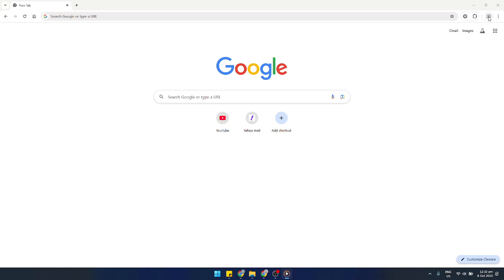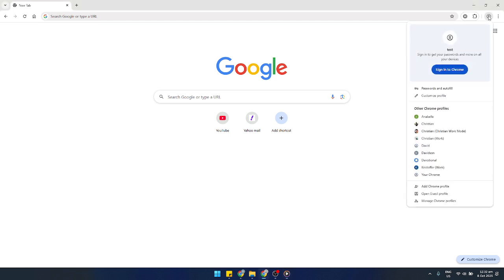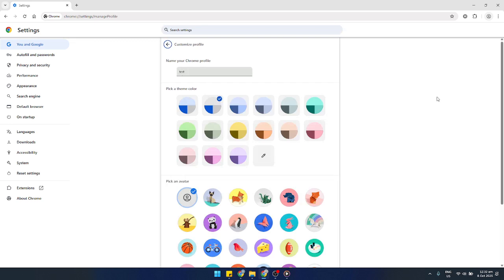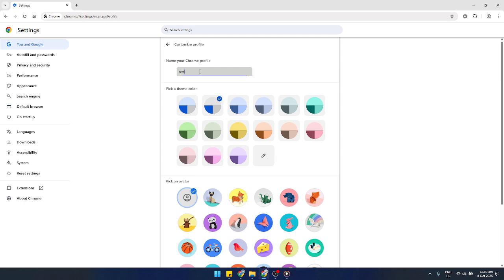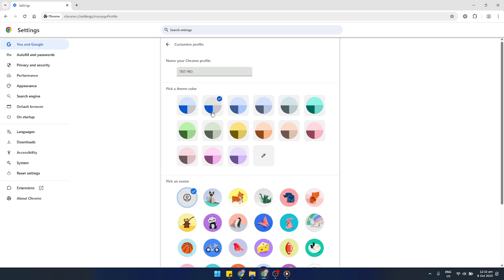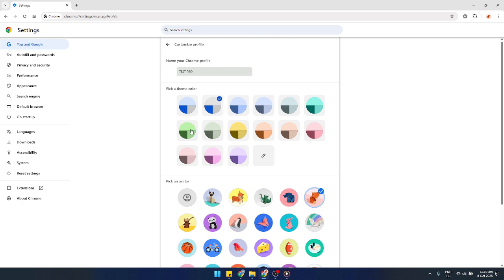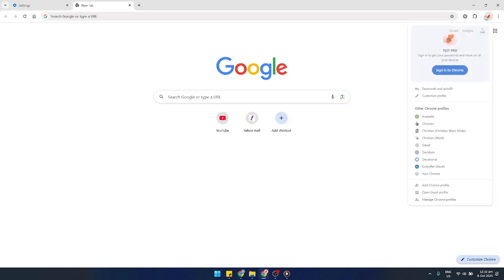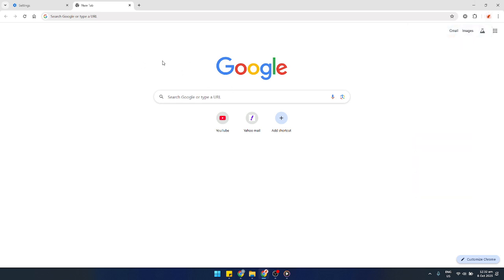How To Change Profile Name on Google Chrome [2025 Guide]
In today's video we cover: change profile name, Google Chrome tips, Chrome profile setup, edit Chrome name, browser customization, Google account settings, online privacy tips, user profile in Chrome, Chrome settings guide, personalizing Chrome, how to Chrome, web browser profile, name change tutorial, Chrome user guide, browser name change, Google Chrome help, manage Chrome profiles, tech tips, online account management